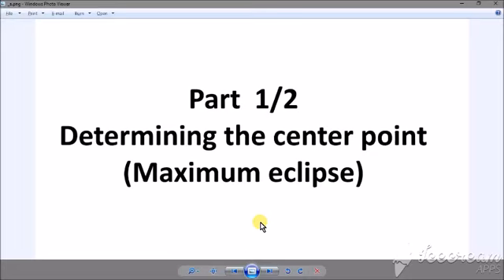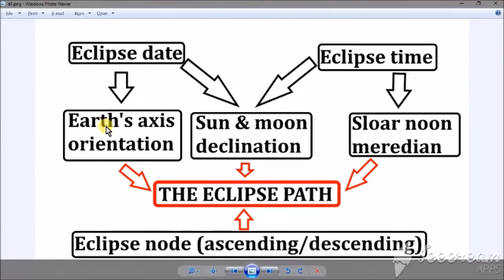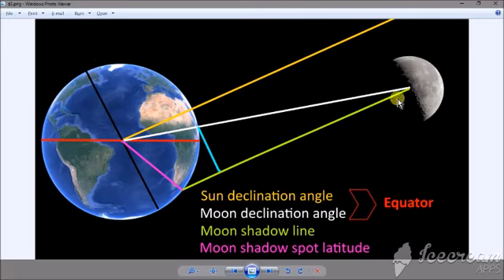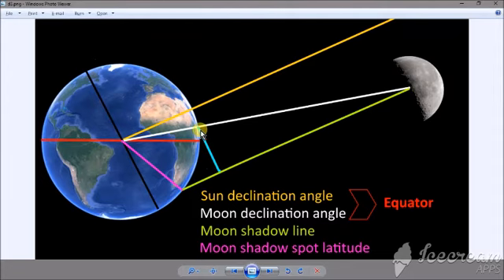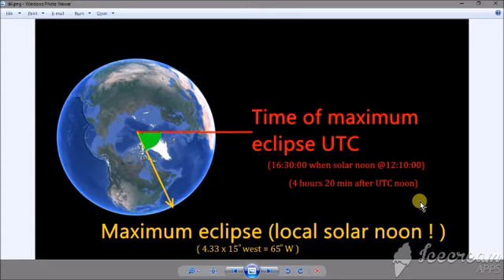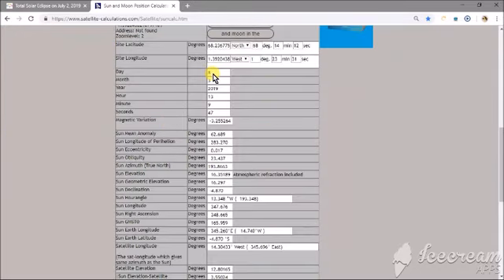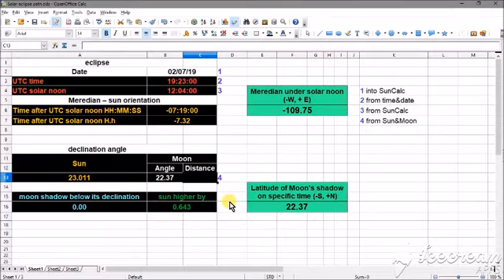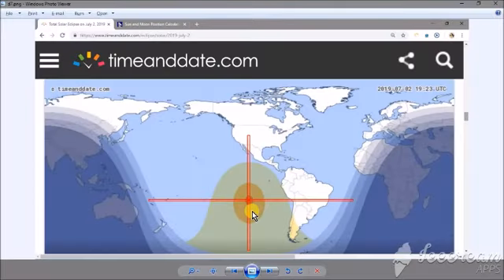Flat earth knock out..plotting the solar eclipse path on a globe (1/2)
The spreadsheet